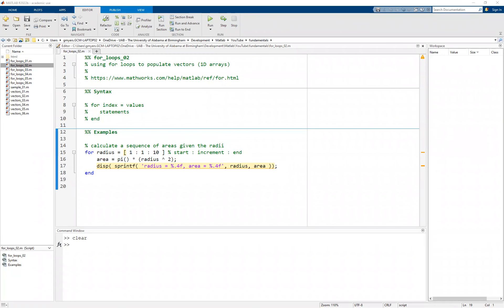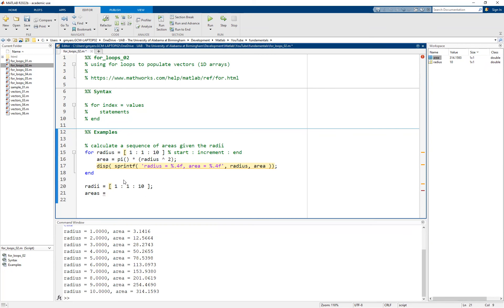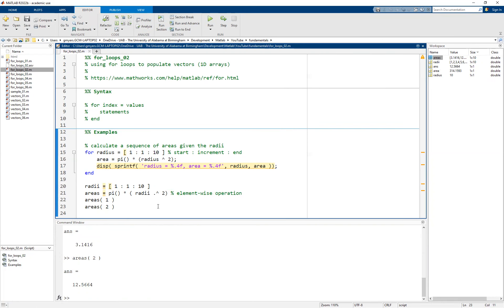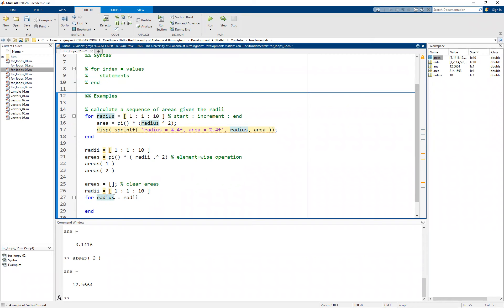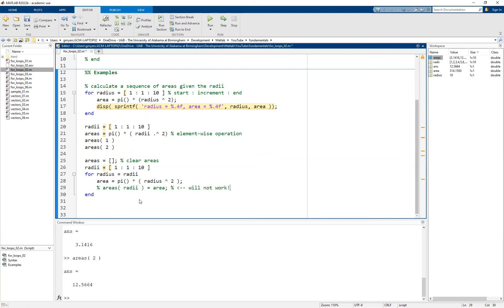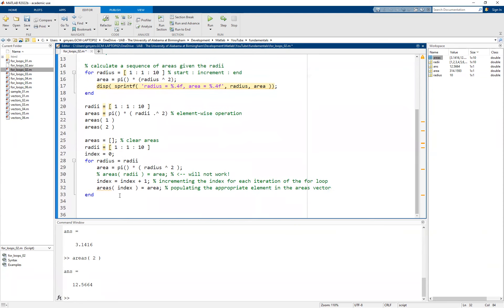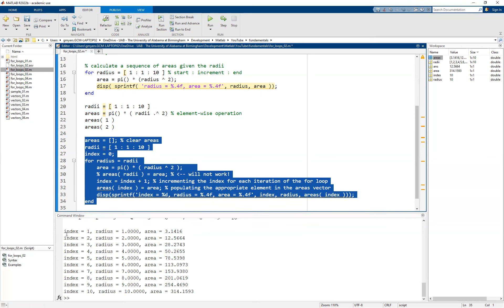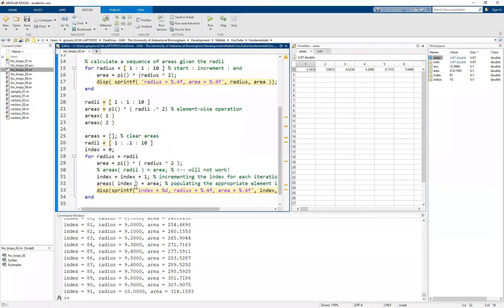Matlab for loops #2 (for_loops_02)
Using Matlab numeric vectors and for loops to populate vectors (1D arrays)